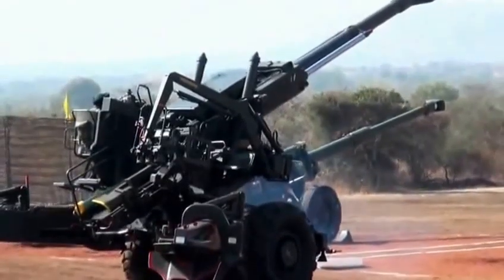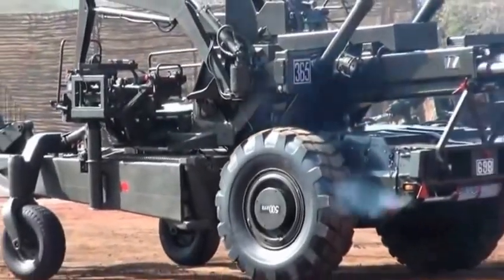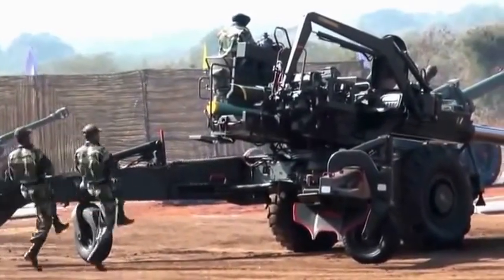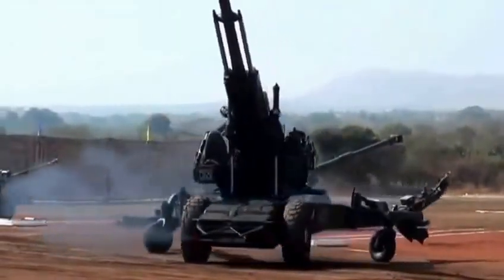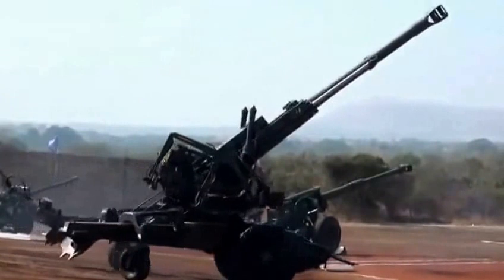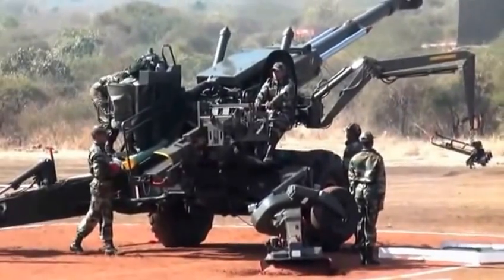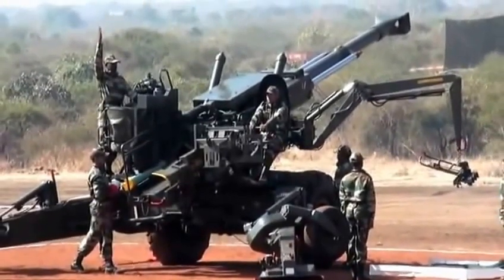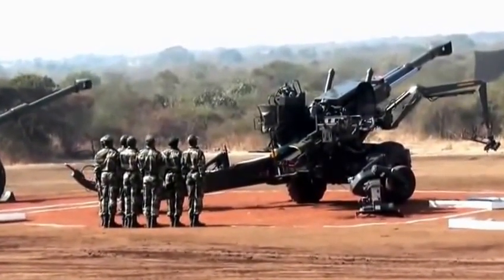Bofors gun in action